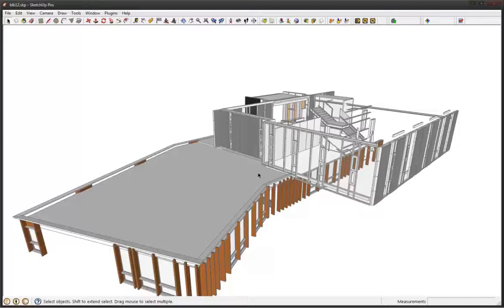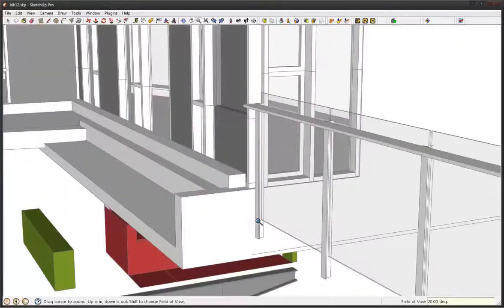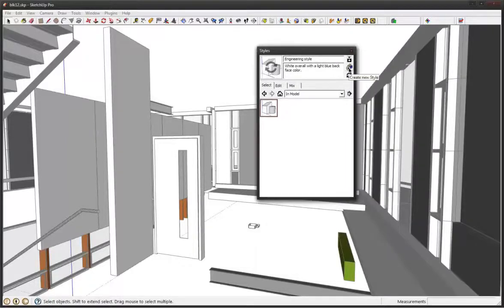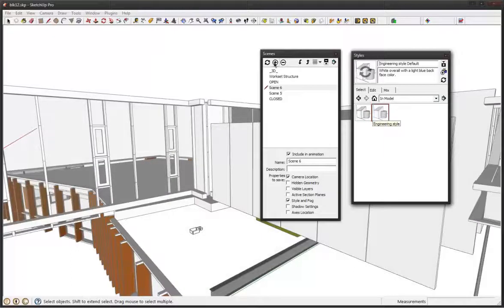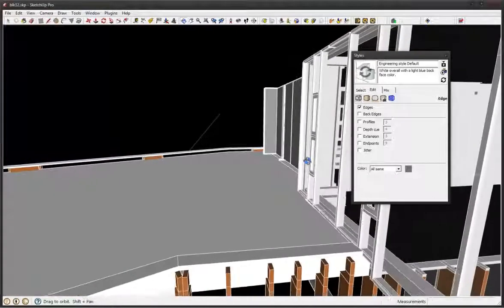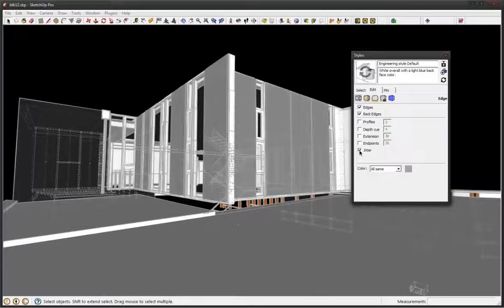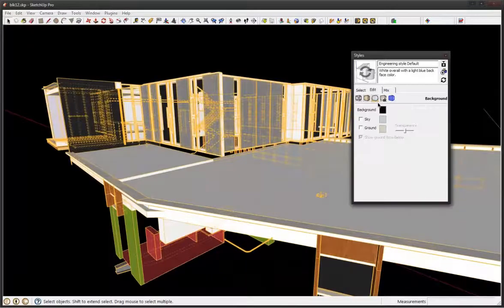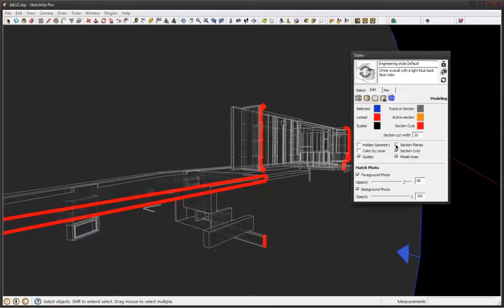SU Tutorial Styles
Tutorial playing around with Sketchup Styles.